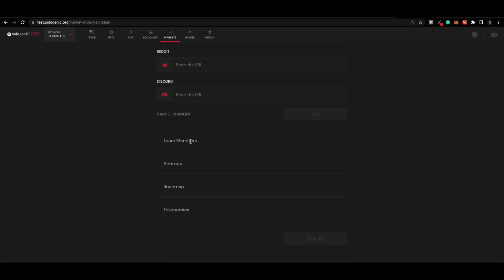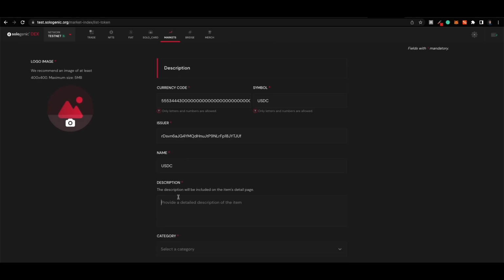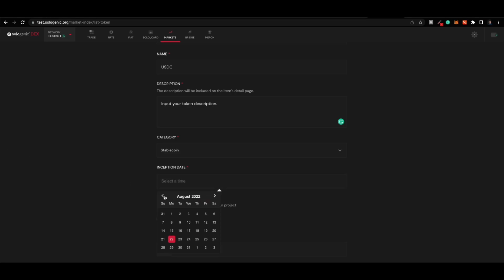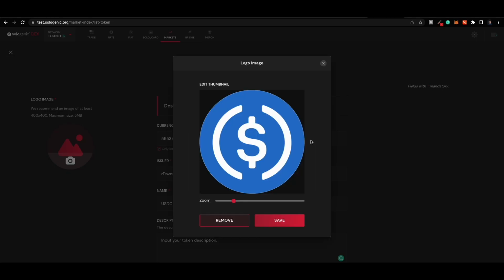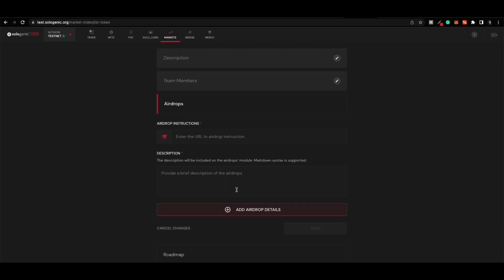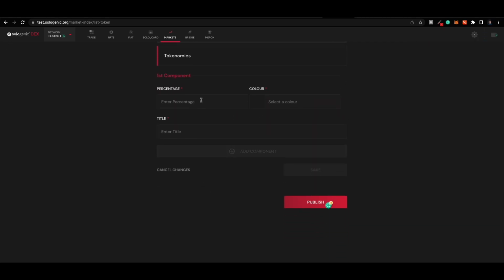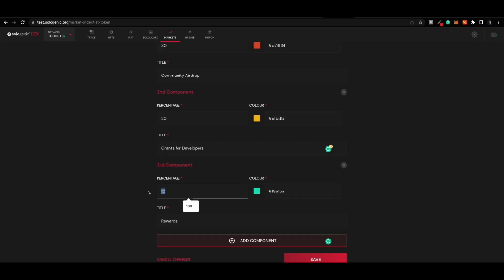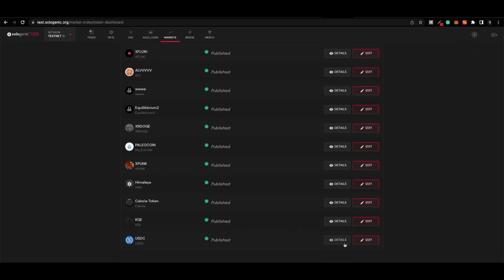Sologenic Market Index - Listing Tutorial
The Market Index sets the path for the IDO Launchpad as many components are shared between both features. Launching your project with your own XRPL token, and listing it will be super easy under a seamless process.

Going live on Sologenic on September 29th.